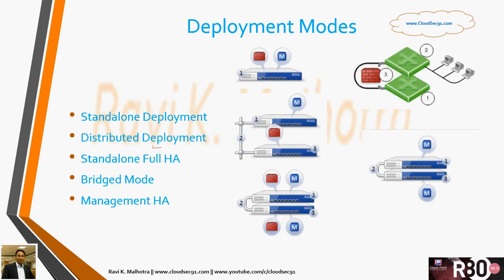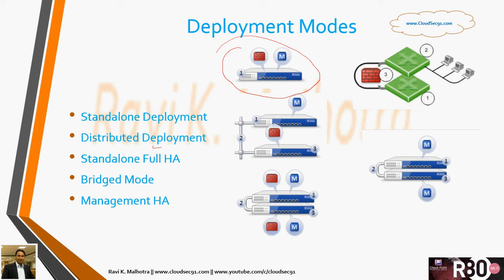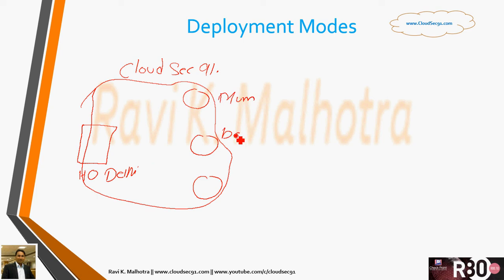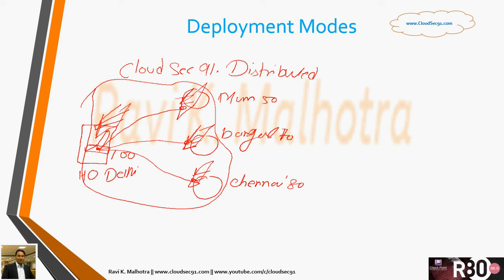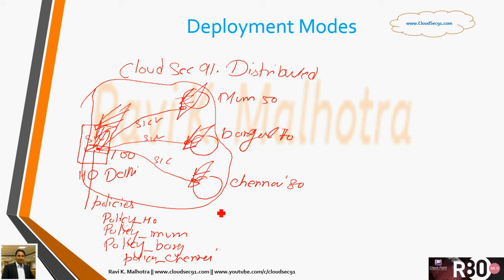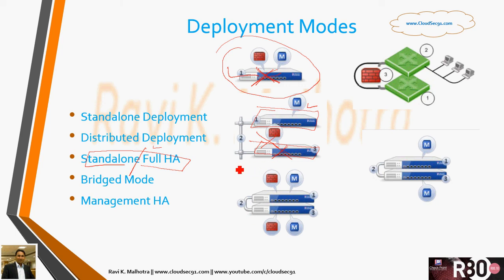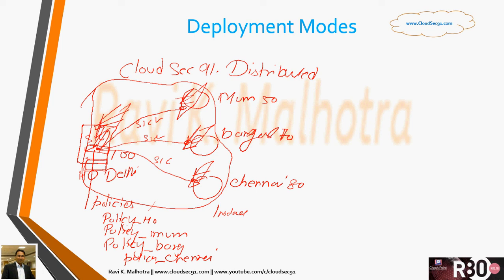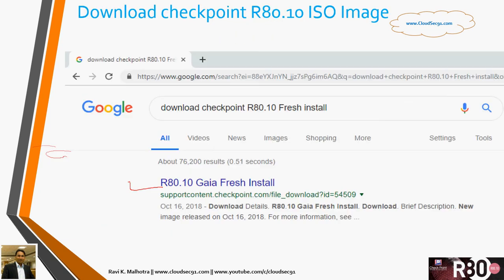Day1 - Lecture2 - Learn Deployment Modes & How to Download NGX R80.10 GAiA Fresh image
Myself

Ravi K. Malhotra - Cyber Security Professional with 15 Years of Work Experience. Achieved Certifications like Cisco CCIE Security, Cisco CCNP, JNCIP, Checkpoint CCSA, CCSE, CCMSE, Microsoft MCT, MCITP, MCITP Security, AWS Associate Certified, Azure Associate Certified, and many more.

Keen in giving training and sessions. Keen of writing blogs and making tutorial videos.

is a training institute to promote training on Network & Information Security.

Playlist - Checkpoint CCSA - Videos

3. Day 1 - Lecture 2 - Lab # 2 - How to Download Checkpoint NGX R80.10 GAiA Fresh ISO Image {